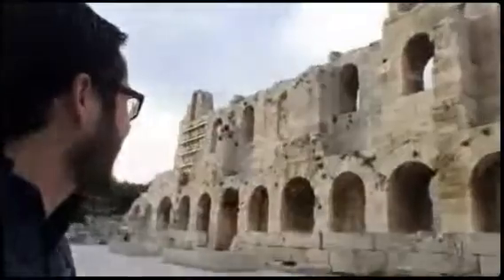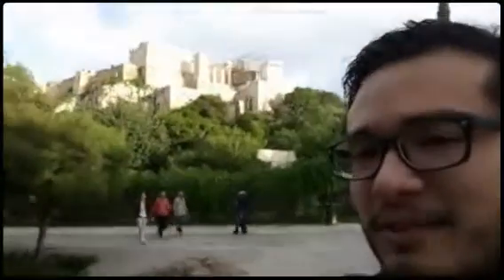Athens by day and night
2014 Walkthrough some of Athens beautiful places.